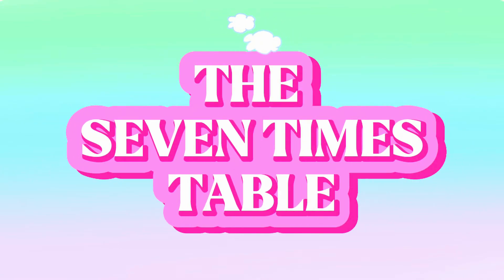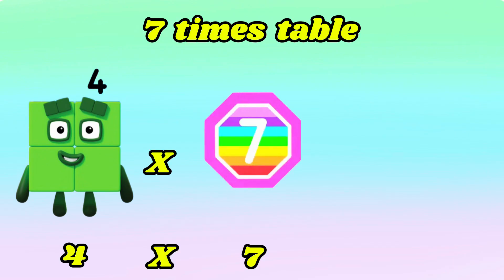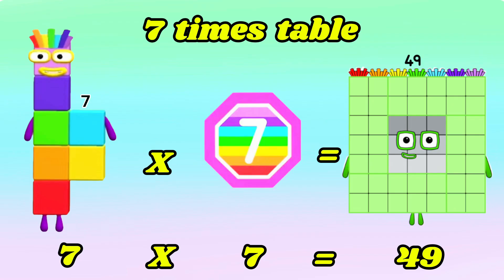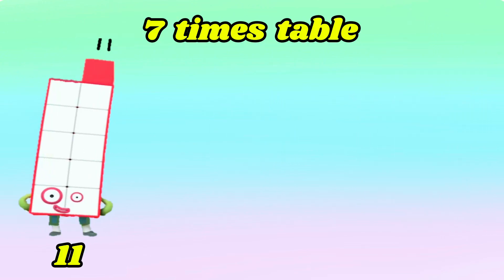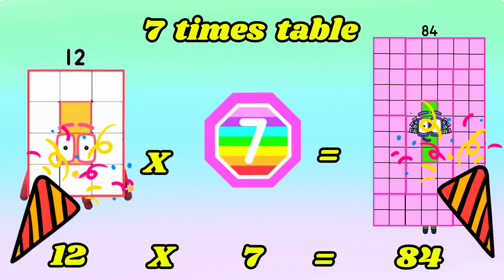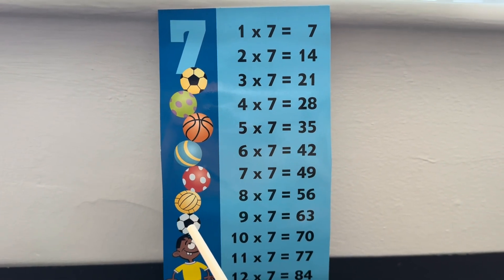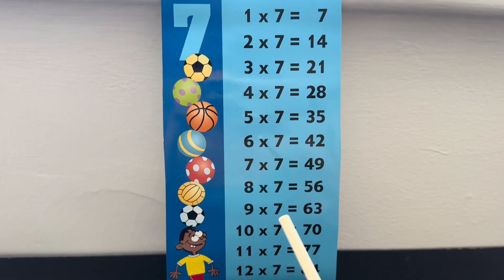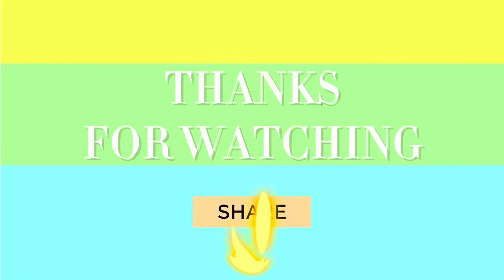LEARN NUMBERBLOCKS 7 TIMES TABLE | MULTIPLICATION TABLE OF SEVEN | LEARN TO COUNT | hello george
LEARN NUMBERBLOCKS 7 TIMES TABLE | MULTIPLICATION TABLE OF SEVEN | LEARN TO COUNT
In today's video, let's learn the 7 times table using colourful numberblocks. Join me and let's learn to count and practice the multiplication table of seven! Always remember, learning maths is easy and fun with numberblocks!